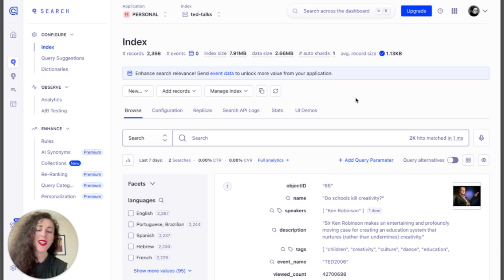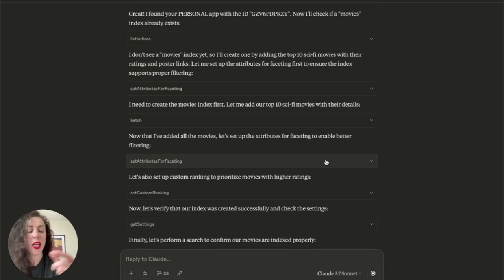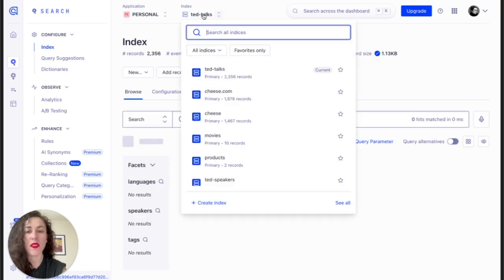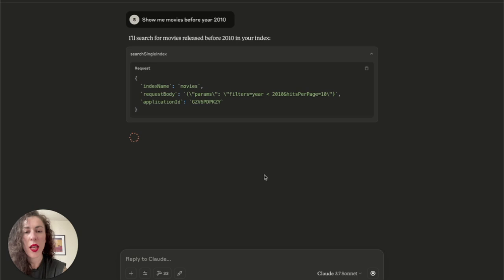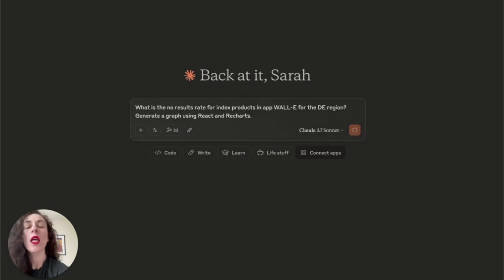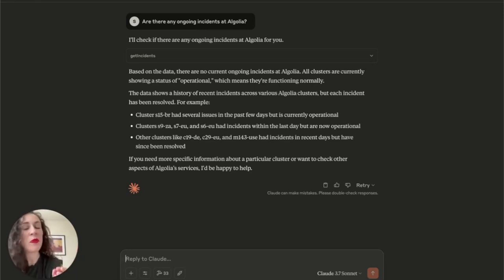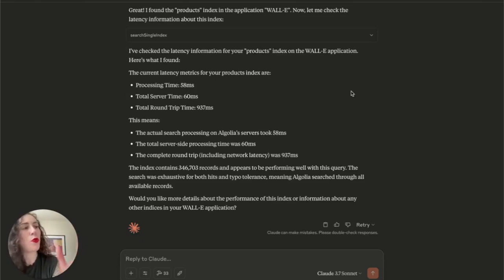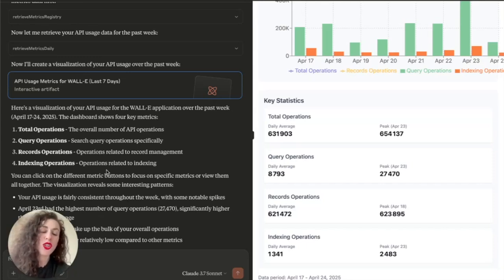Things you can do with Algolia MCP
Say hello to a new way of working with your Algolia setup — with Algolia MCP Server, you can manage your entire search infrastructure using natural language. No more dashboard deep dives or writing scripts just to tweak settings or visualize analytics. In this video, Sarah Dayan takes you on a tour of what’s possible.

With Algolia MCP (Model Context Protocol), you can:
- Search and index data by just asking for it (e.g. “Find top 10 sci-fi movies and index them”)
- Create and configure indices, with smart defaults like facets and custom ranking
- Visualize analytics and performance using natural prompts and auto-generated graphs
- Monitor app health, latency, usage, and incidents — just ask
- Create shareable, interactive dashboards and artifacts in seconds
All powered by natural language and Algolia’s new MCP Server.